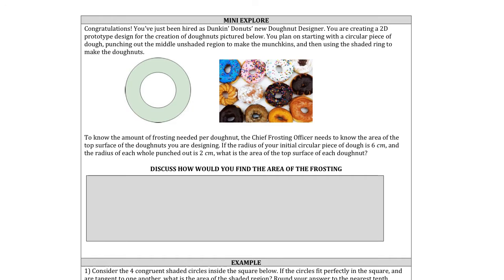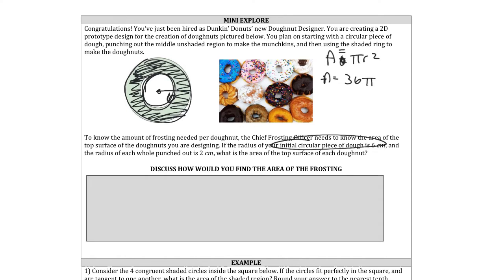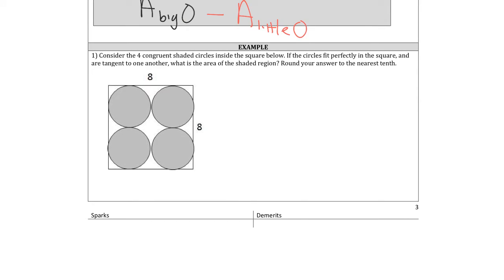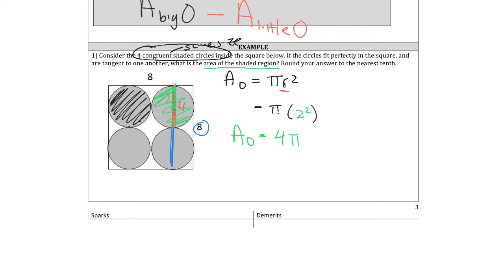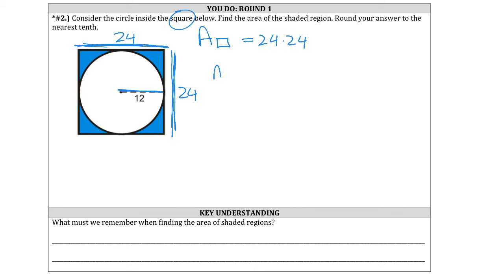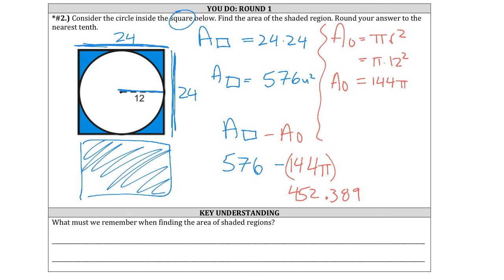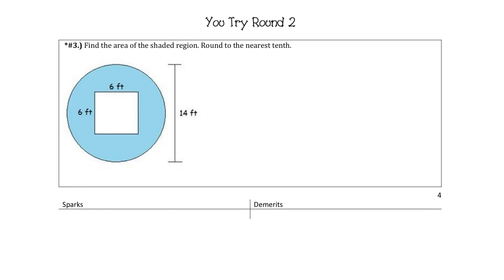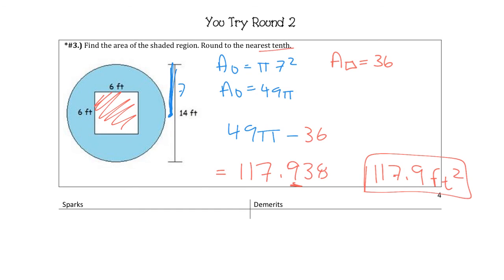8.05 Area of Shaded Regions